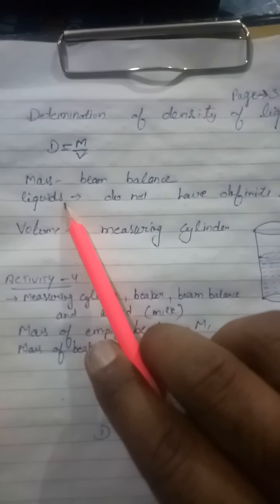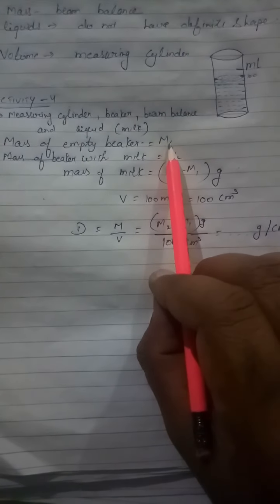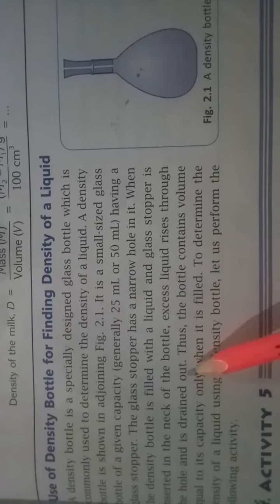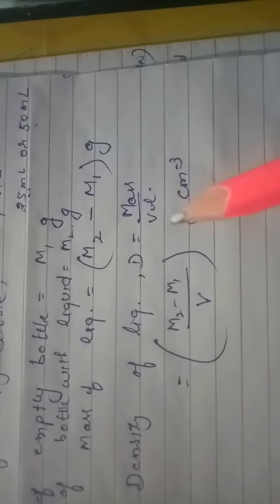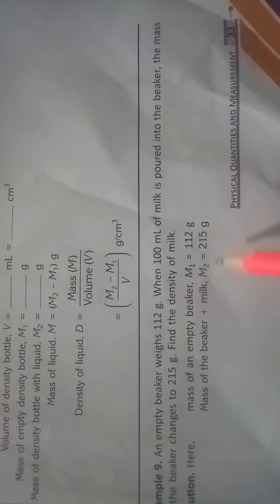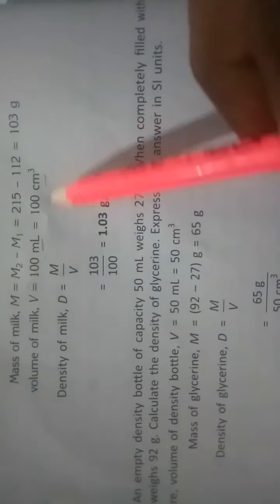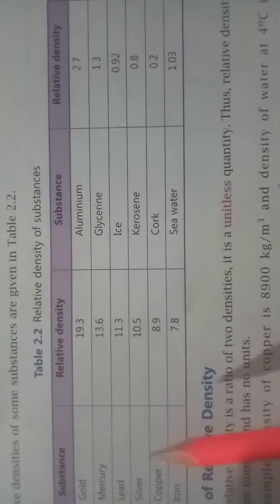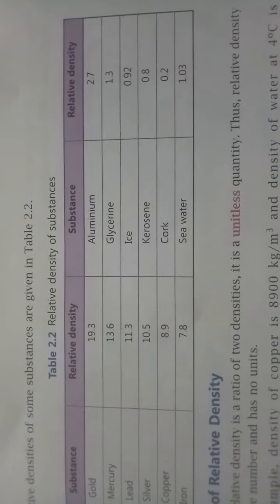Determination density of liquids and relative density